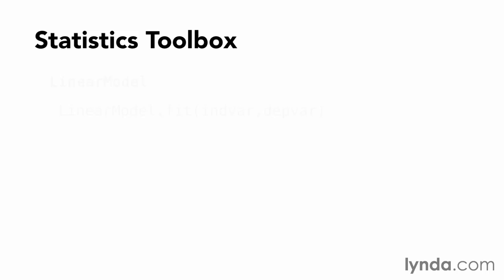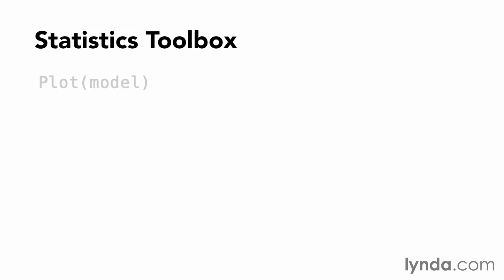05 02 stats